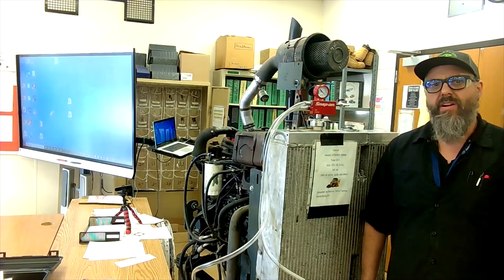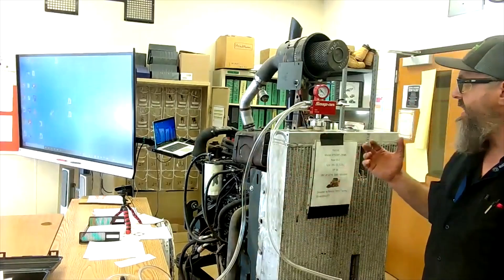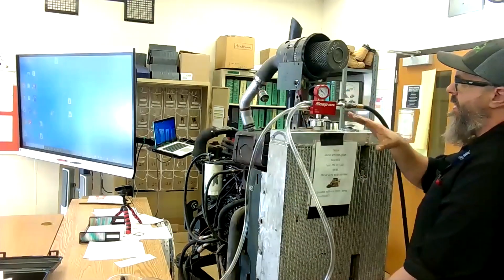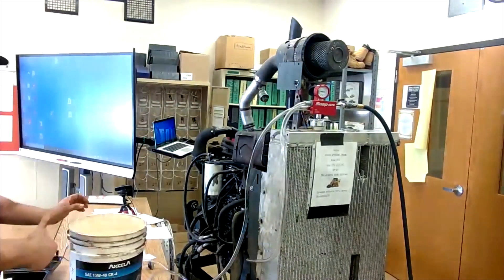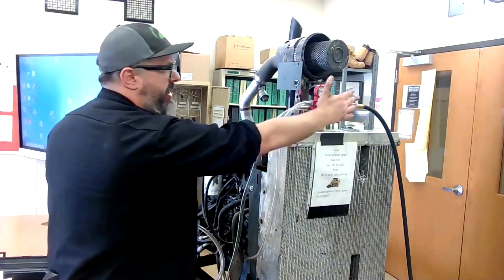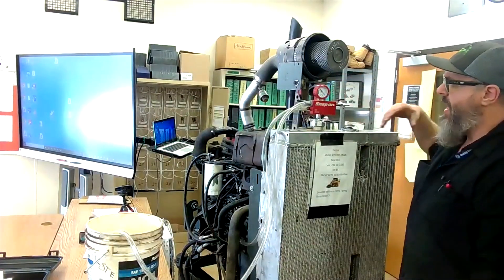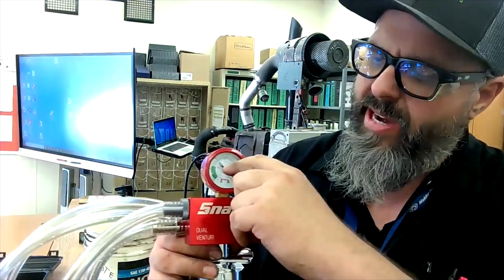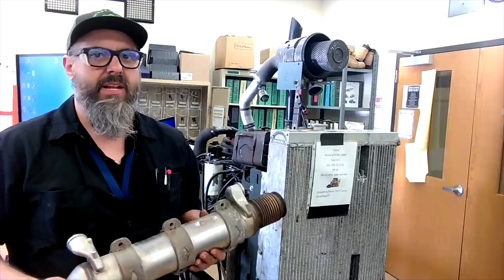Coolant System Vacuum Fill using a Snap-on Vacuum Filler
Video shows how to Vacuum fill a coolant system